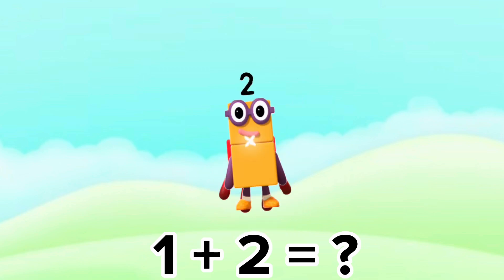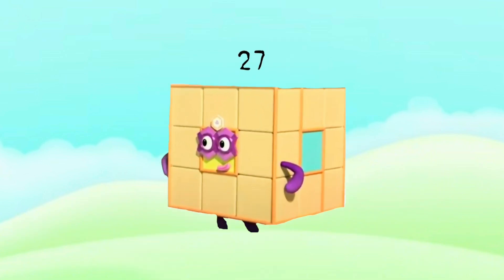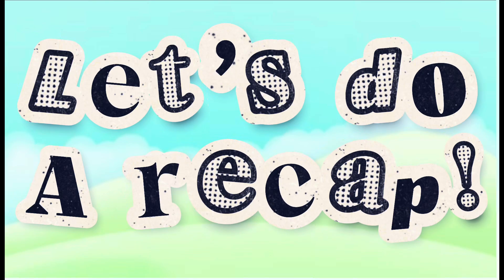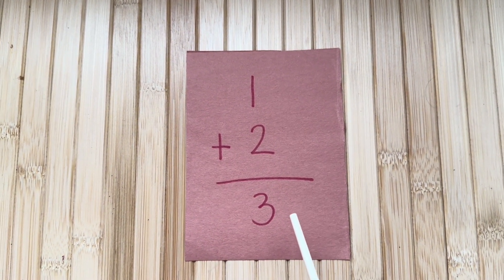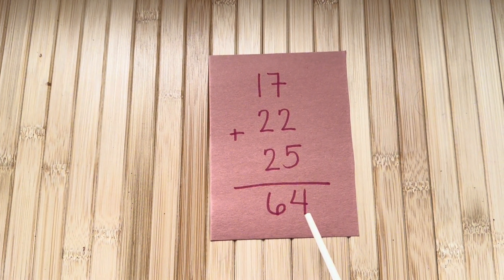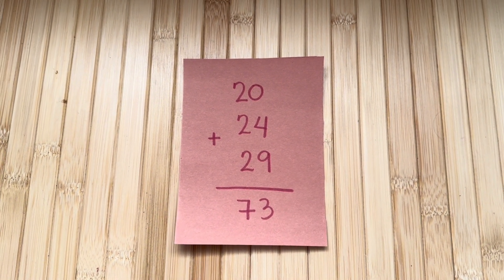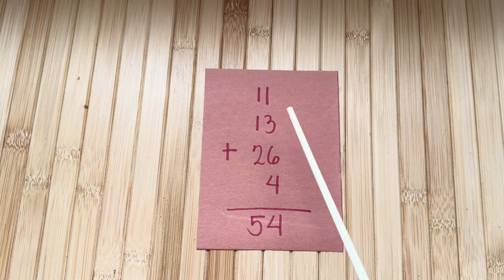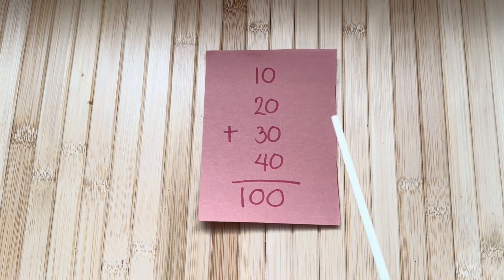NUMBERBLOCKS ADDITION | ADDING UP RANDOM NUMBERS | LEARN TO COUNT | hello george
NUMBERBLOCKS ADDITION | ADDING UP RANDOM NUMBERS | LEARN TO COUNT
Hi and hello again numberblocks friends! Join me today and let's add the following numbers using numberblocks! Addition is the process of calculating the total of two or more numbers together. Always remember, learning maths is easy and fun with numberblocks!